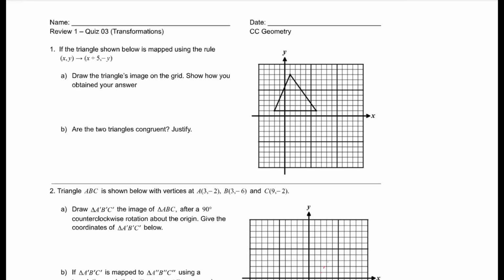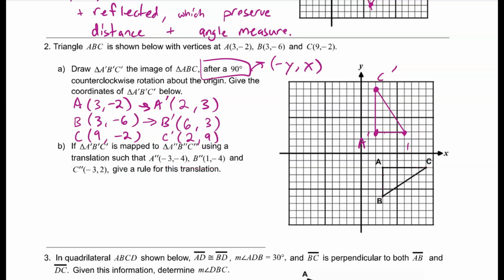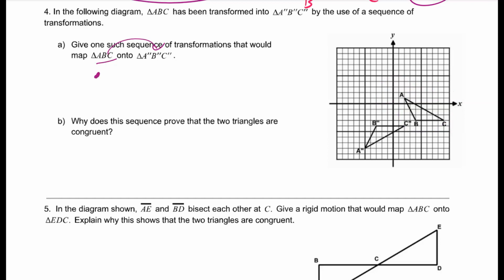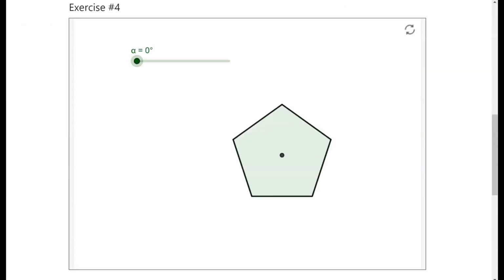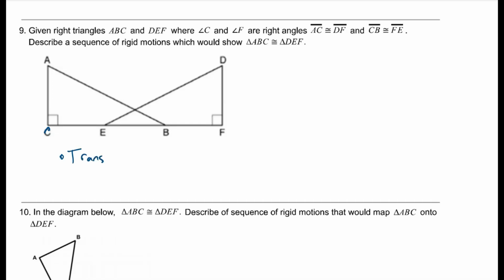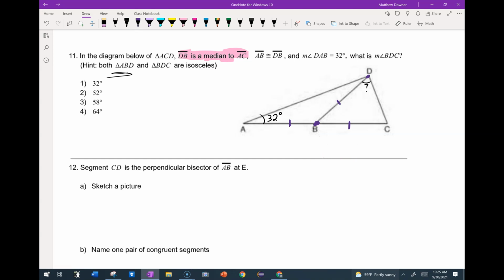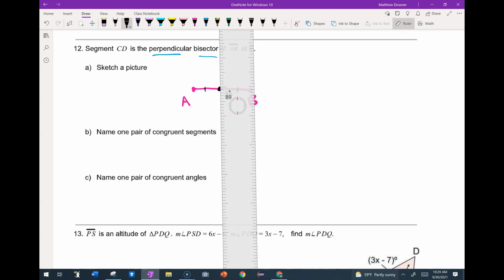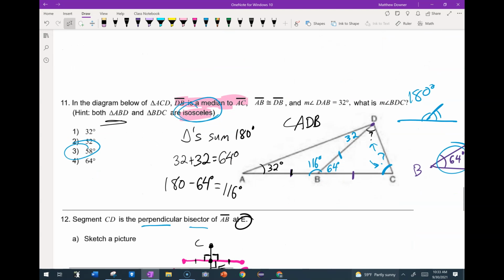Transformations Review 1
Jump to whichever question you need help with:

1) 0:00
2) 2:11
3) 5:03
4) 7:32
5) 9:32
6) 11:02
7) 13:48
8) 14:38
9) 15:22
10) 16:52
11) 19:10
12) 23:33
13) 25:50